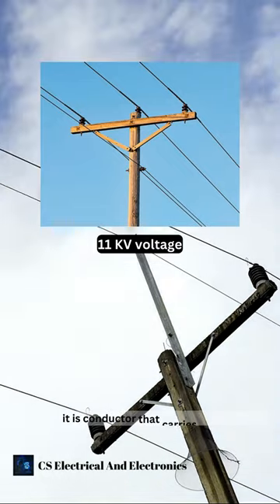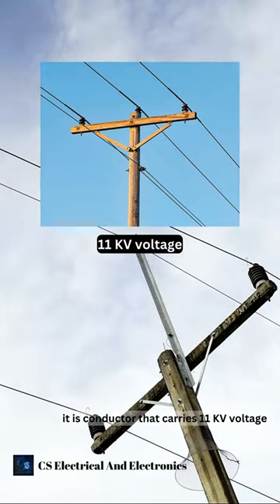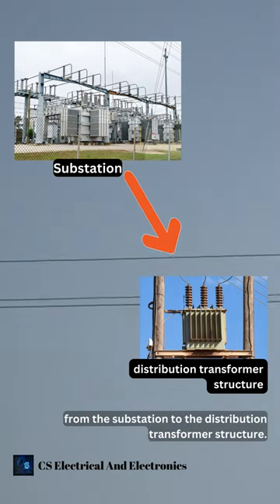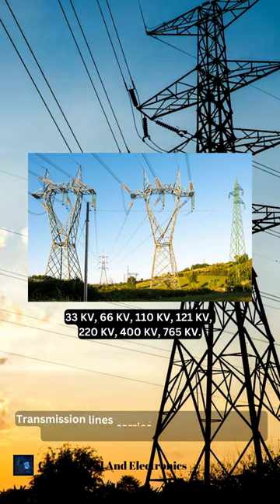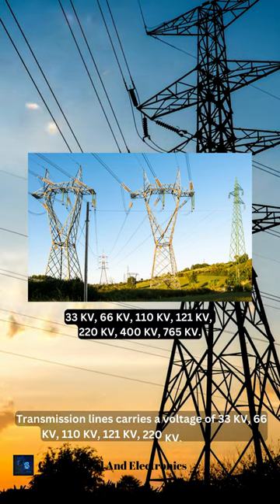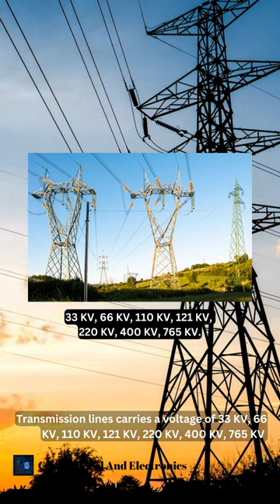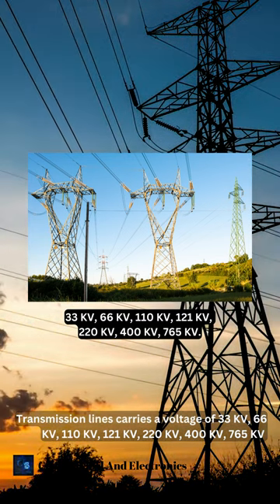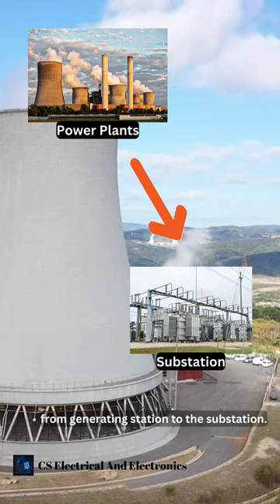Difference Between LT, HT, Transmission Lines, Voltage Carried, Purpose | Electrical Engineering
What is an LT line?

LT line stands for low tension lines nothing but conductors that carry electricity from the distribution transformer structure to the consumer house.

What is an HT line?

HT line stands for high tension lines nothing but conductors that carry electricity from the substation to the distribution transformer structure.

What is a transmission line?

Transmission lines are responsible to carry electricity from generating station to the substation.